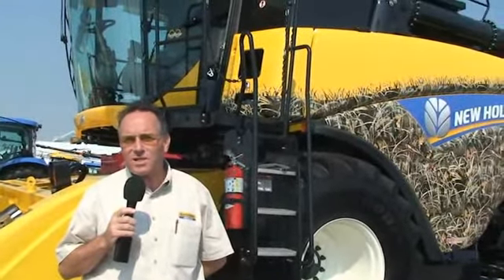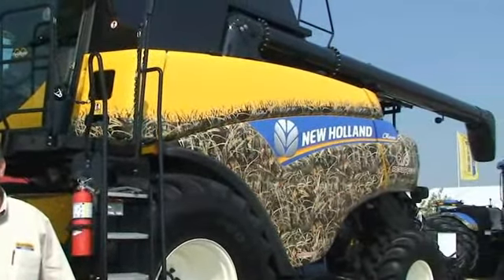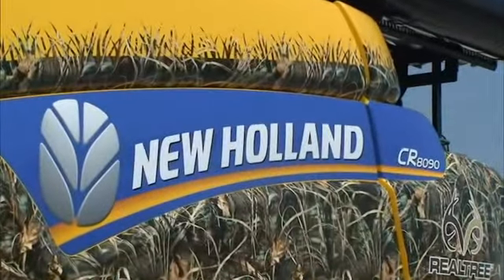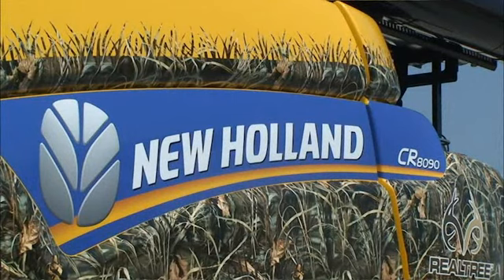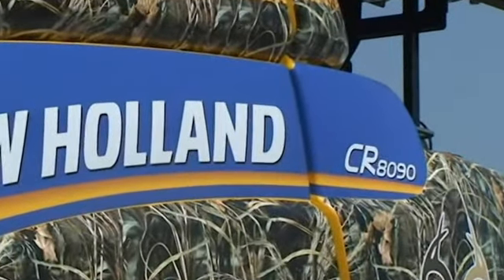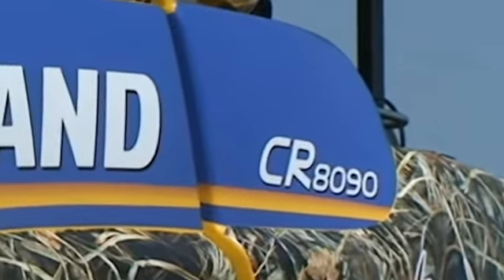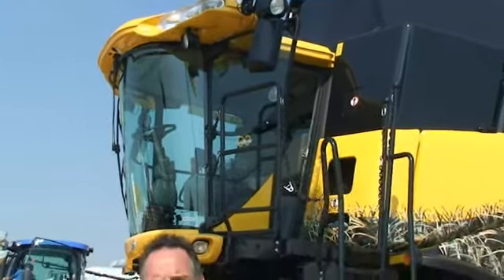New Holland expands CR Series combines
New Holland introduced its latest models of CR Series Twin Rotor combines at the recent Farm Progress Show.  The combines feature new Tier 4A compliant engines that offer 9% fuel savings, according to Nigel MacKenzie, combine marketing manager, speaking